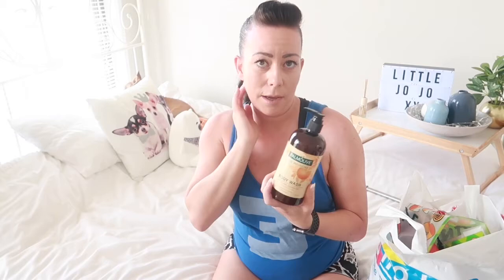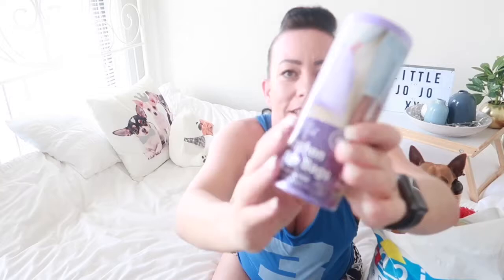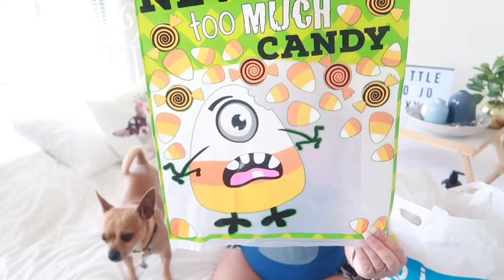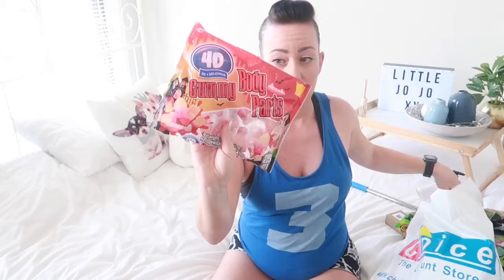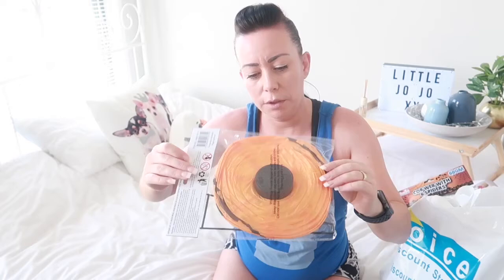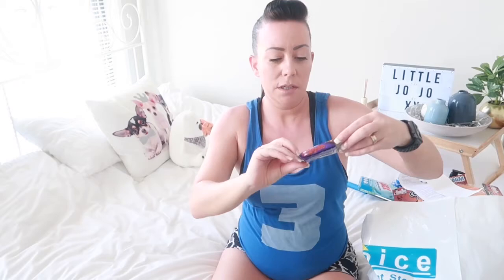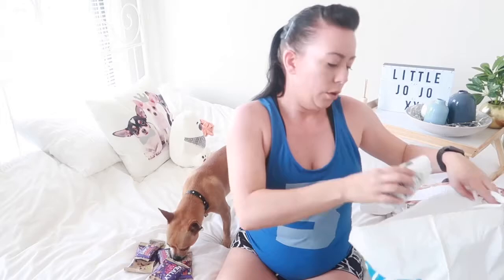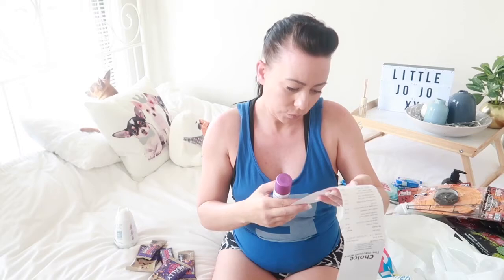Choice discount shopping haul!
Welcome to Jo Jo’s channel ❤️

I love what I do so so much and enjoy making people smile 😊

I’m into retro things and surprise unboxing’s ... coz adults like to see these things too! Especially the ones we remember from our childhood ❤️

Today I show you what I bought from Choice Discount store 😊

Also on my channel you will see clothing hauls, homewares, internet shopping, makeup, wigs and so many more hauls (coz I’m a shopaholic) haha! 🛍

I REVIEW all products and let you know what I think (giving you and idea if you want to purchase or not) saving you time and money!! Win win!

Thank you so much for tuning in and I hope you enjoy watching!

Don’t forget to click a like if you enjoyed the video, talk to me, I’m friendly ❤️